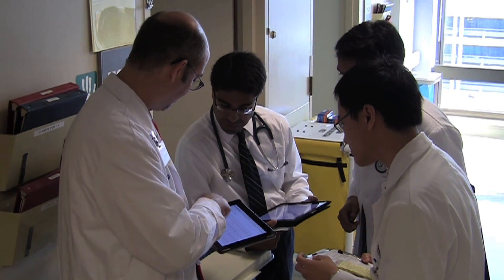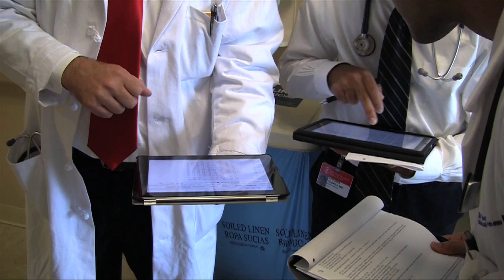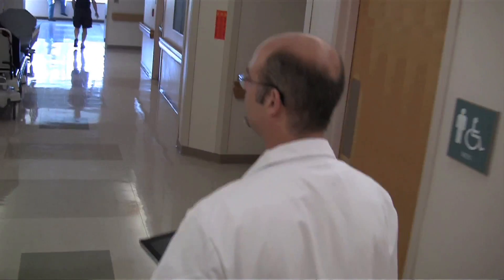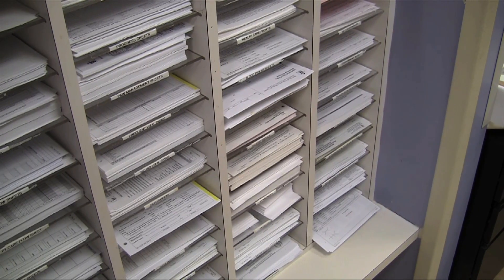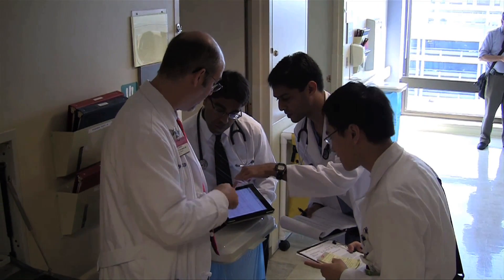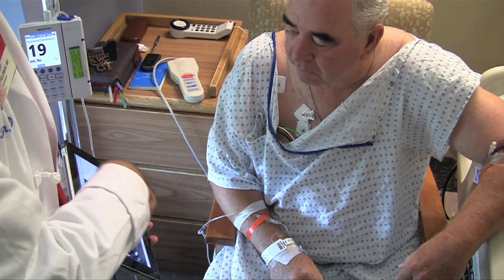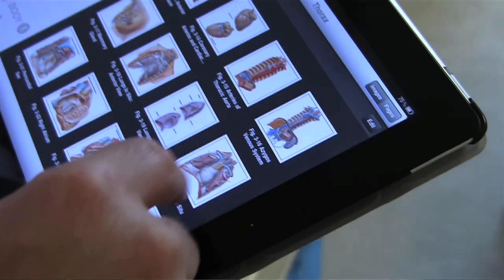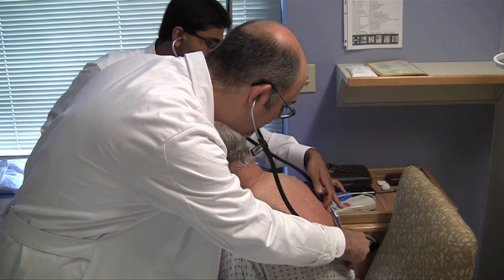The Doctor and the iPad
Tablet computers are sweeping into medicine and bringing data to the patient bedside.